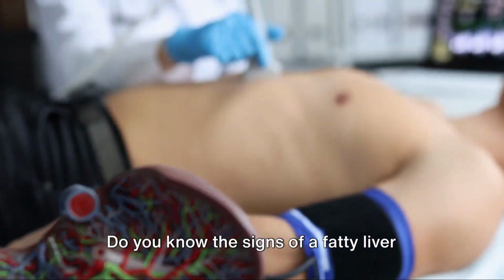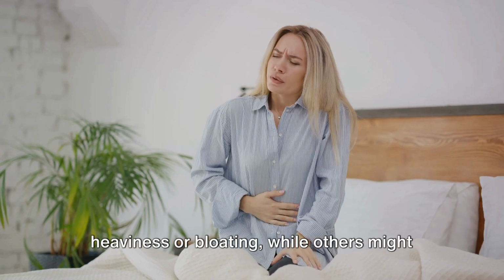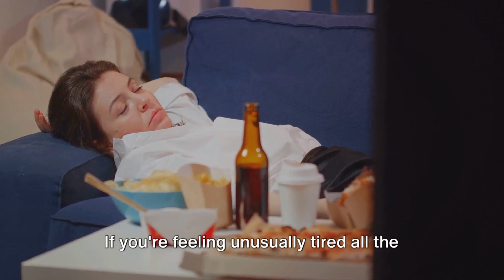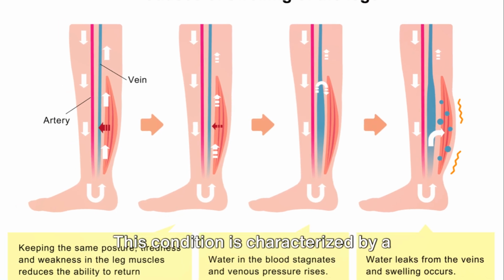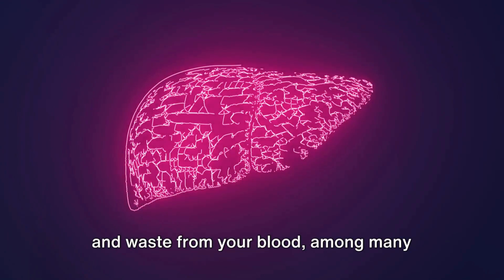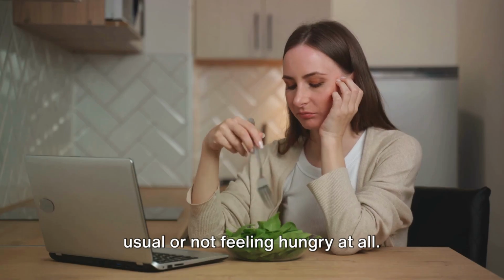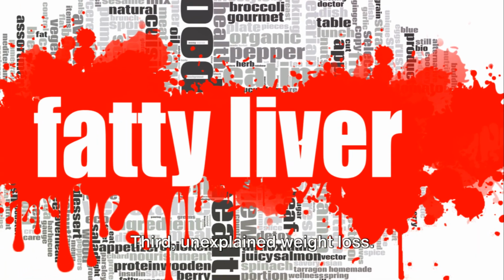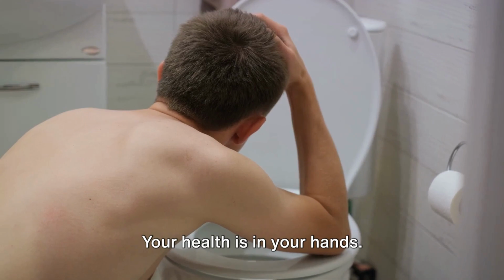🔍 10 Warning Signs of Fatty Liver Disease! Don't Miss This Vital Information! 🌿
Dive deep into liver health in our latest video, '10 Signs of Fatty Liver.' 🌿 Discover the warning signals your body may be sending and gain valuable insights into this prevalent condition. Empower yourself with knowledge to take control of your liver health. Don't miss out on these crucial insights – watch now and prioritize your well-being! 💚🔍